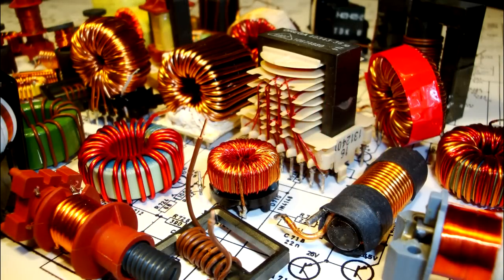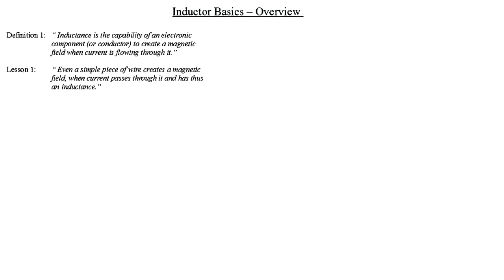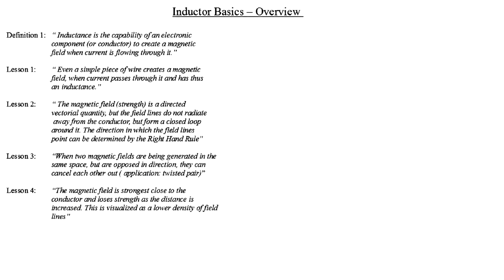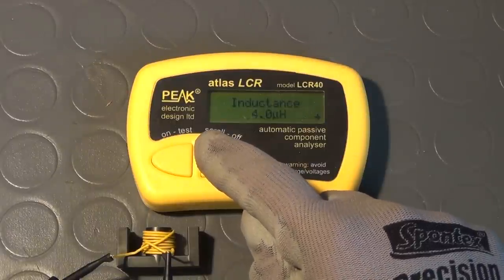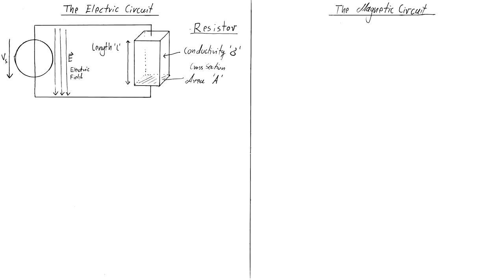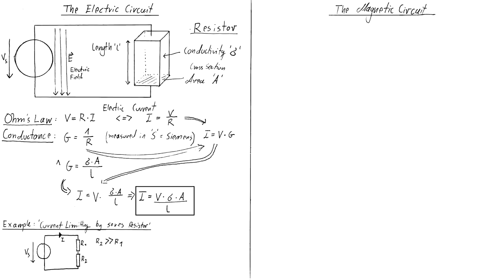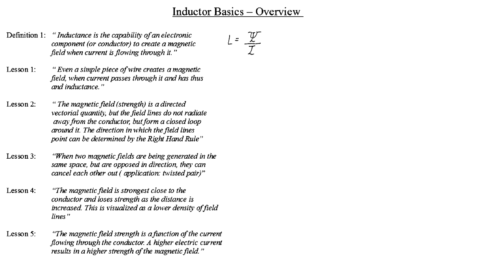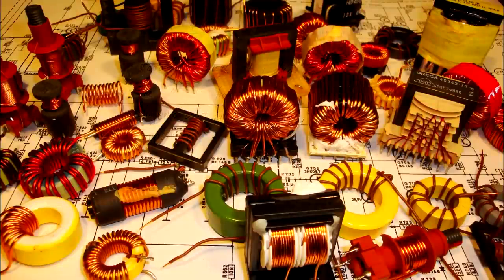SMPS Tutorial (5): Inductor Basics, Magnetic Circuits, Switched Mode Power Supplies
In Part 5 I deal with some basics about magnetism and inductive components. Oertsted's Experiment, Magnetic Circuits, Ferrite Cores and more.